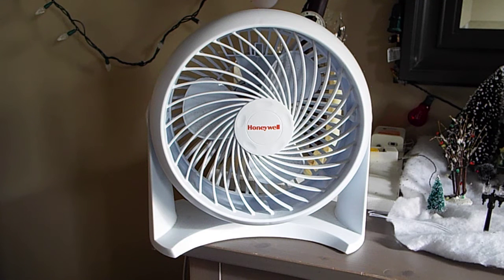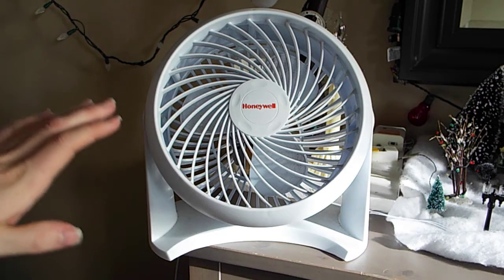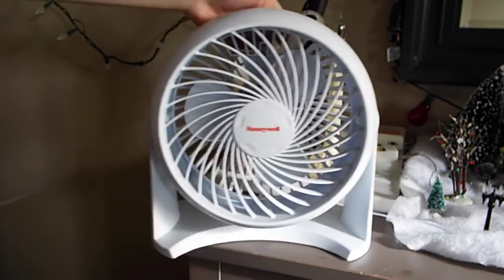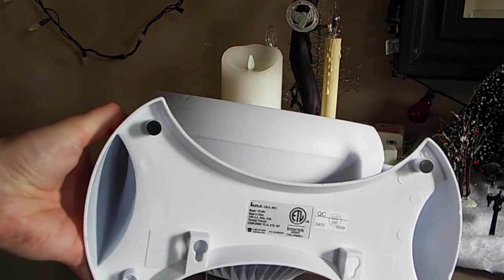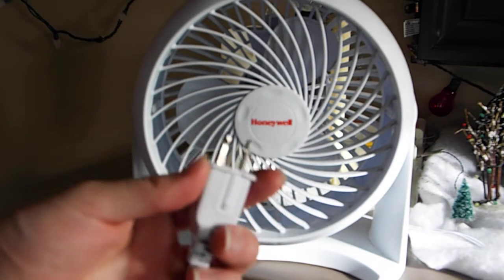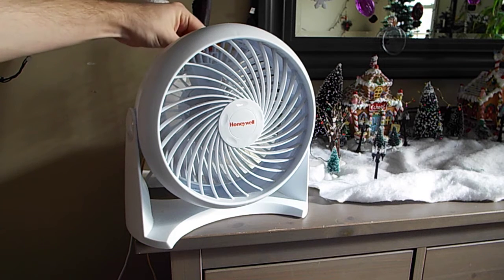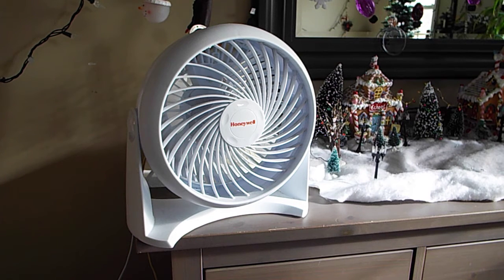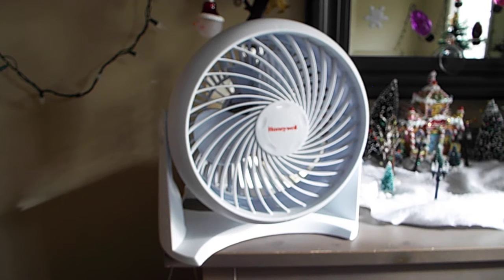Review #2: Honeywell HT-904 Turbo Fan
A review on my Honeywell HT-904 Turbo Fan..